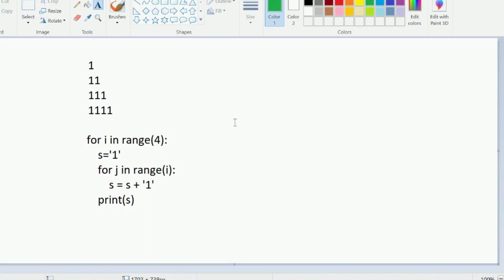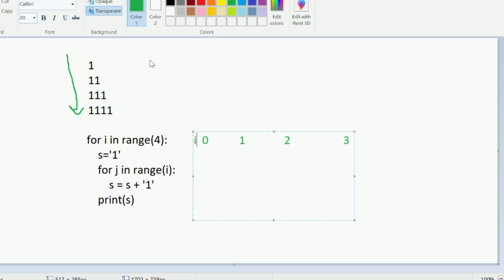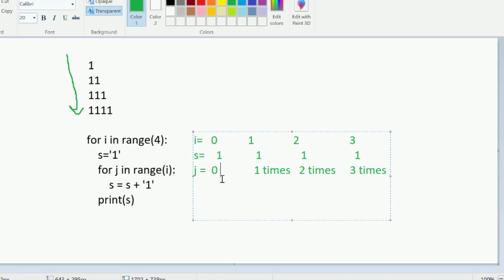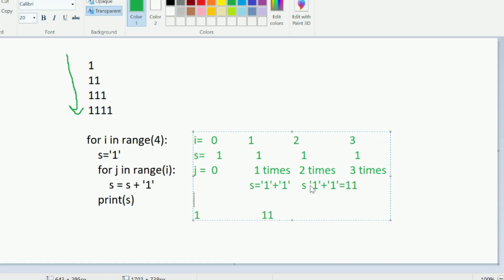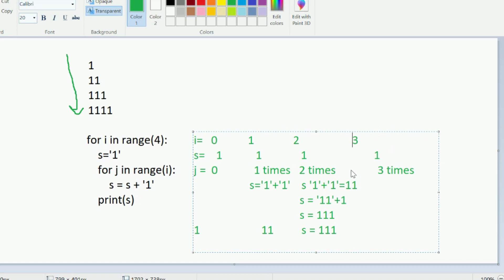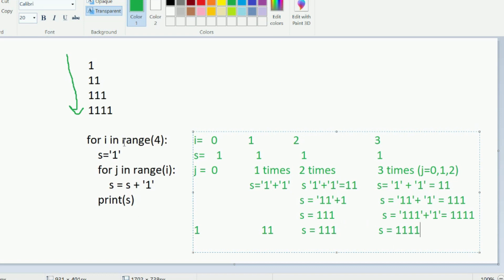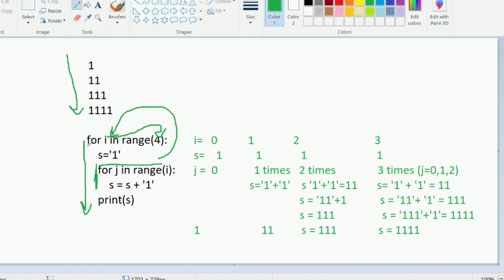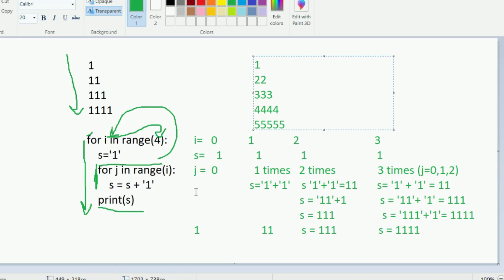PYTHON | For Loops | Detailed Example 3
Watch this interesting interactive video on python For loops, This video with help you learn Python Loops.
Loops are one important feature python provider to perform certain repetitive tasks.

This python tutorial for beginners is very easy and is loaded with examples to practice and understand the topic better.

watch the entire video for effective understanding and share your issues and problems in the comment box would be happy to assist.